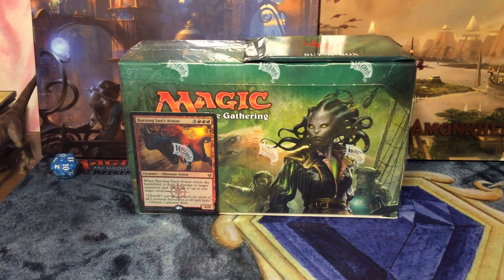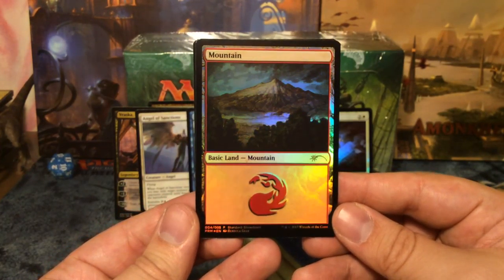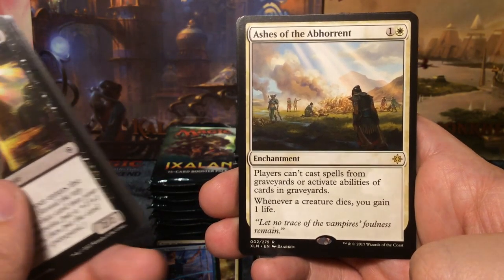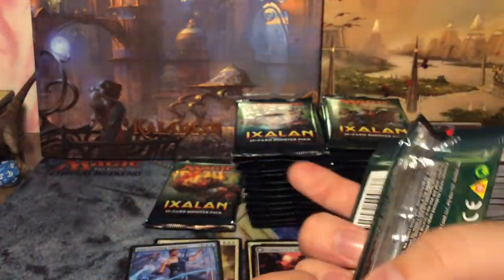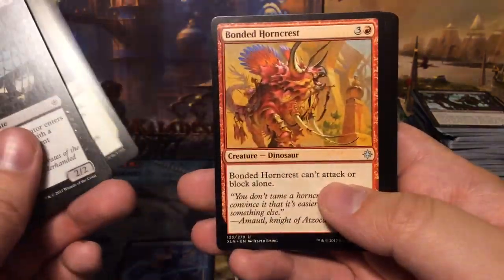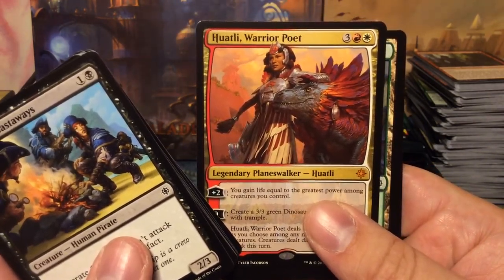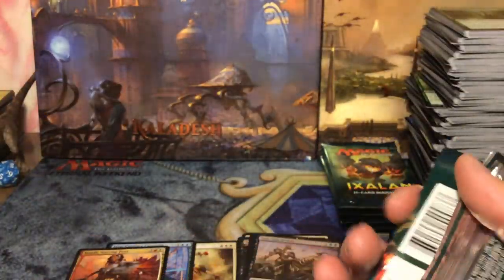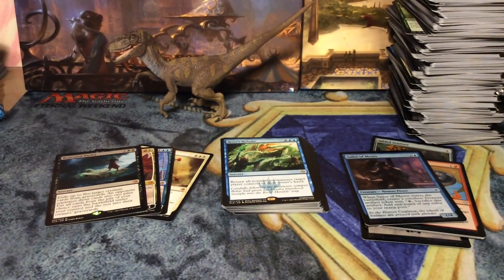MTG: Ixalan Booster Box Opening! + Buy a Box Booster!